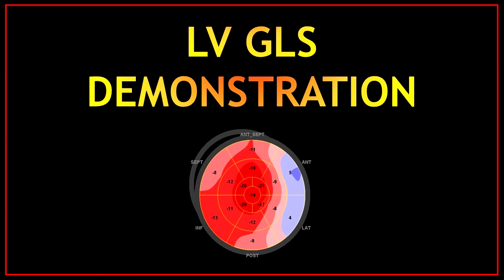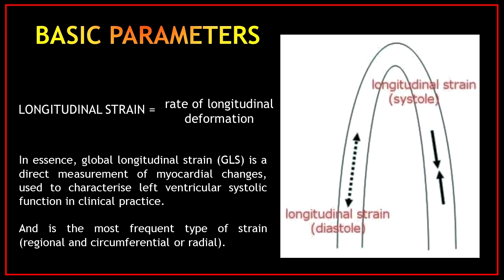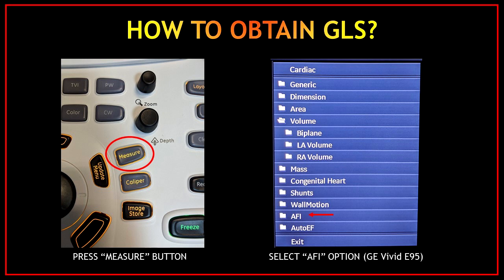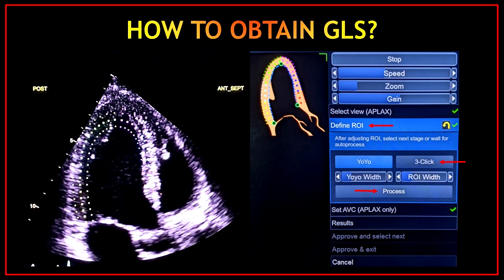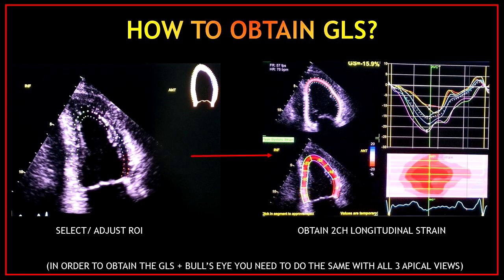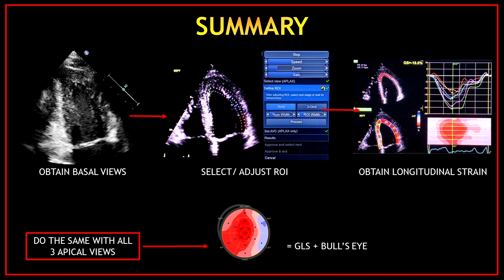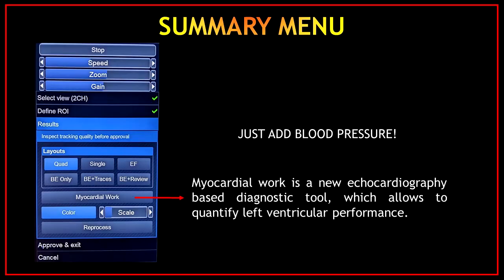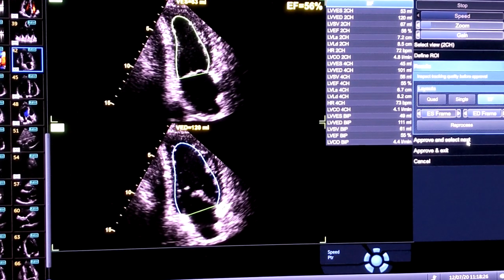GLS Practical Demonstration! (PART 2)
Hello guys, this is the 2nd part of this videos about the Global Longitudinal Strain (GLS).

This is a demonstration video... very practical.

- TIK-TOK: @the_echo_lady